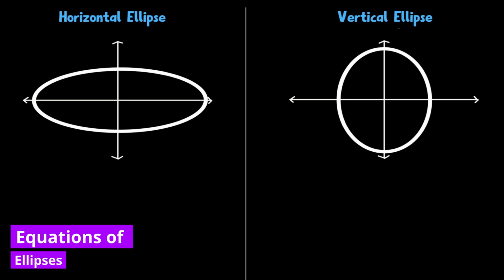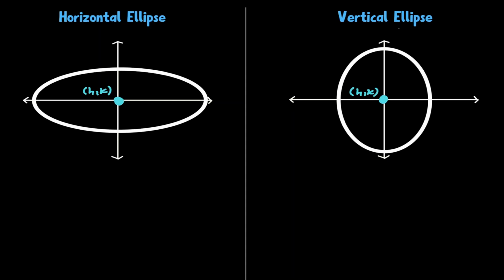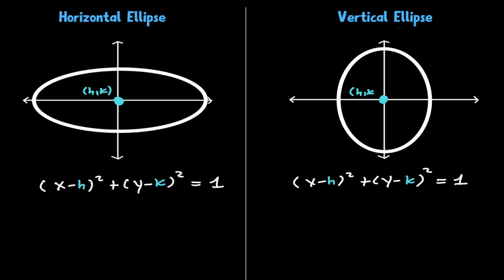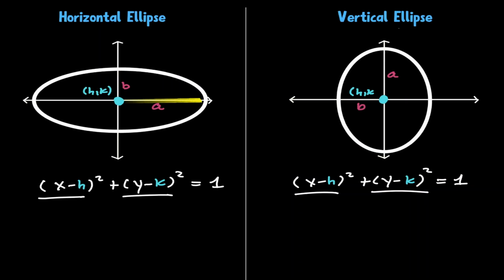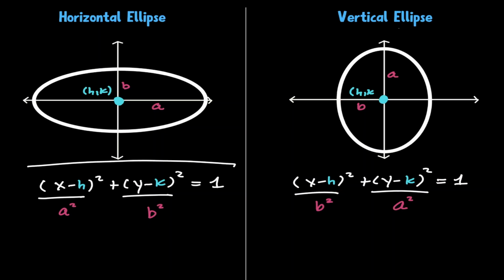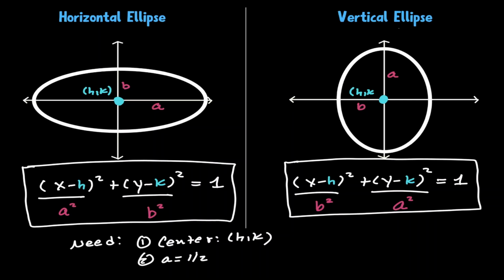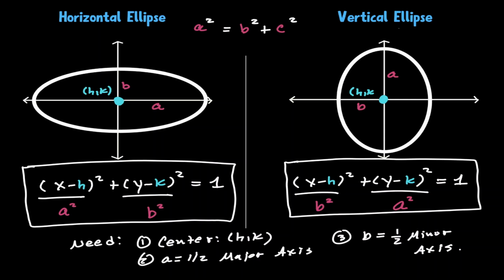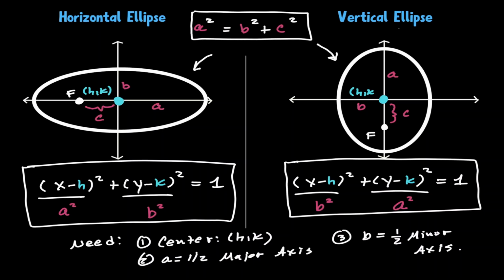Equations of Ellipses: How to Choose the Right Formula (Horizontal vs Vertical)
Confused about which ellipse equation to use? In this mathematics tutorial, we break down the Equations of Ellipses so you can easily identify whether to use the horizontal or vertical standard form. Whether you are studying Conic Sections for Algebra 2, Pre-Calculus, or Calculus, this video will simplify the process of writing and choosing the correct ellipse formula.

In this video, we cover:
• How to distinguish between a Horizontal Major Axis and a Vertical Major Axis.
• The secret to identifying a^2 and b^2 in any equation (Hint: a is always the larger number!).
• How to write an ellipse equation when the center is at the origin (0,0) vs shifted (h, k).
• Quick tips for finding Vertices and Foci based on the equation type.

⏰Timestamps⏰
0:00 Introduction
0:05 Horizontal vs Vertical: How to tell the difference
0:20 The Standard Form Equation Explained e
1:35  Which formula should you use? (Vertical and Horizontal Ellipse)
2:35 What do you need to write an Ellipse in Standard Form?